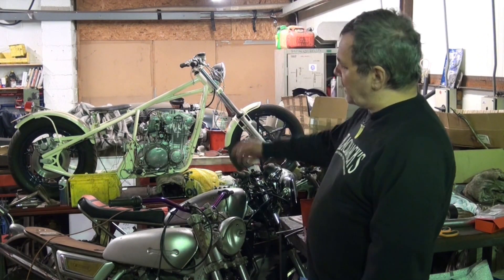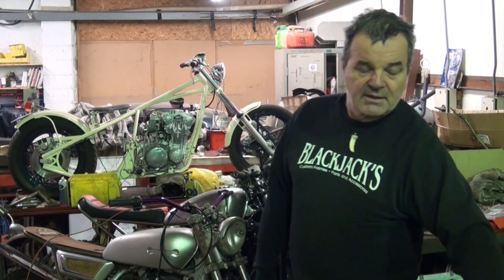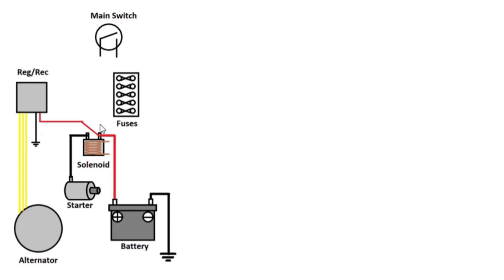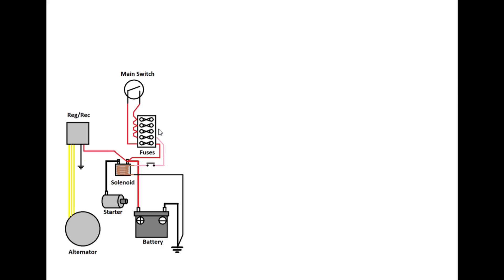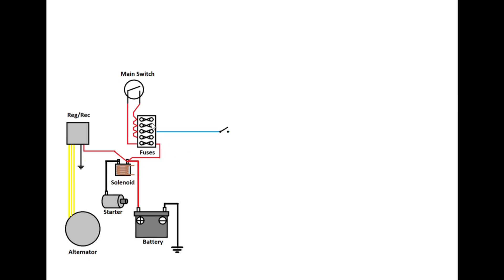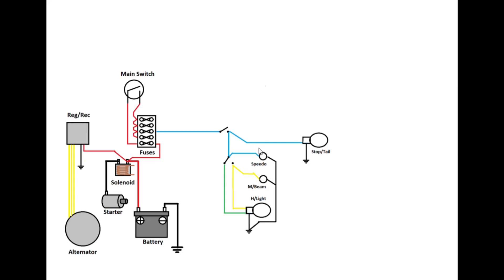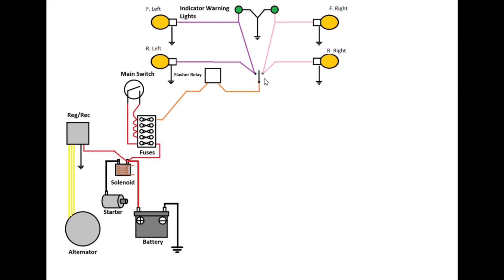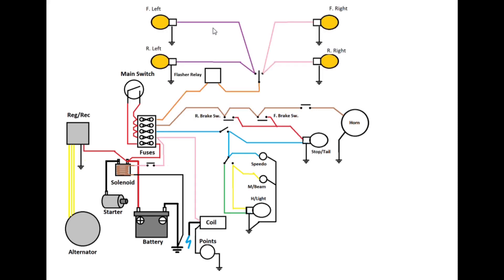How To Understand a Wiring Diagram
A wiring diagram can be pretty intimidating, but a lot of that goes away once you know how to look at them. So here's 10 minutes of how to look at wiring diagrams.